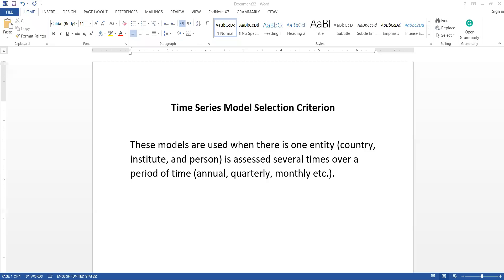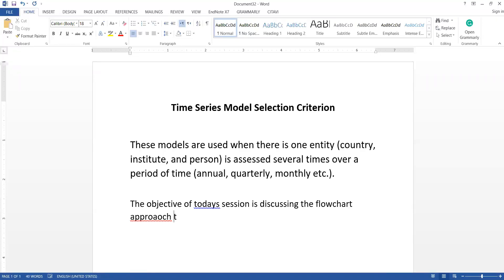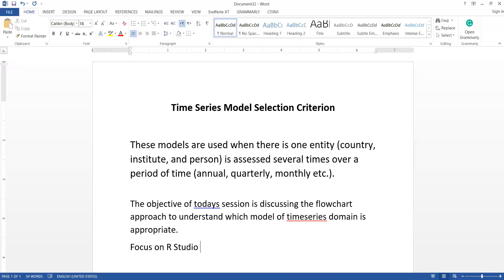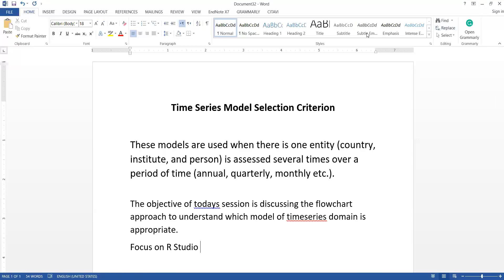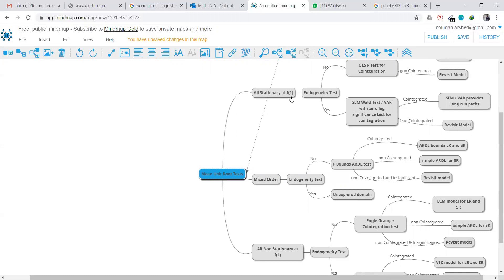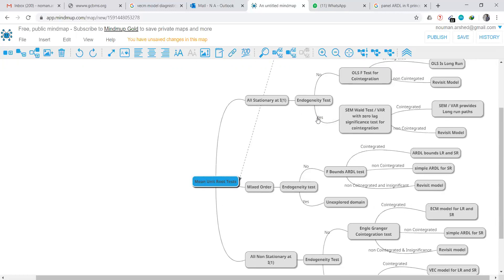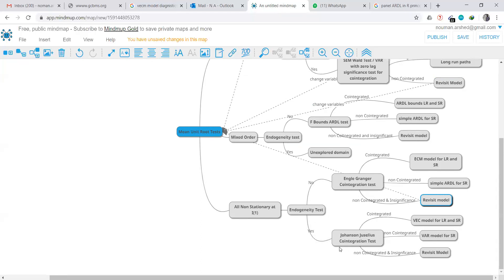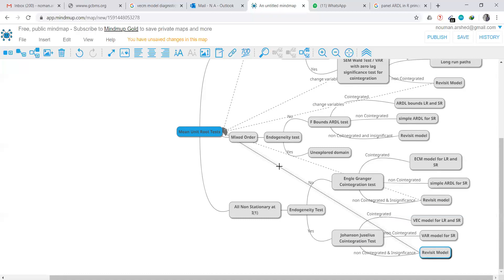Learning the Process of Selecting Time Series Models Based on Statistical Indicators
Time series models are used when the data is changing across time periods. It leads to new complications in the data which simple OLS method cannot comprehend. One of the most common issues is the Autocorrelation. This tutorial is about selecting time series models based on the unitroot test and endogeneity test. This tutorial has used the mindmup.com platform to develop the process chart. Several models are introduced, and their selection merit has been added. Rest assured there are new models being developed which will be added in this channel time to time.